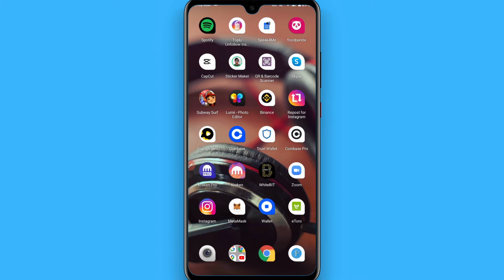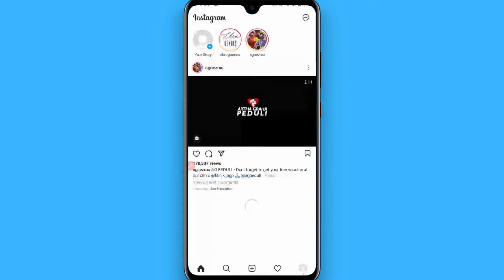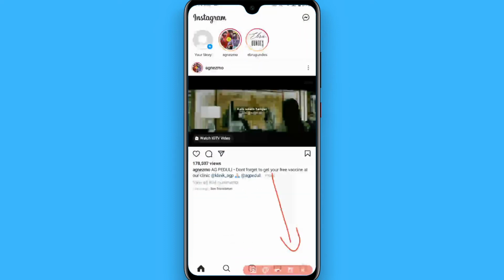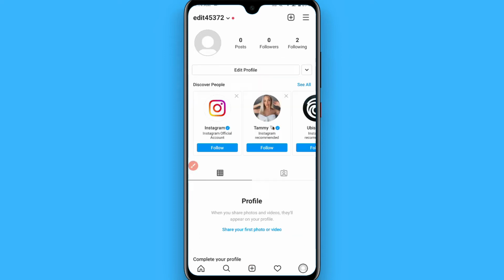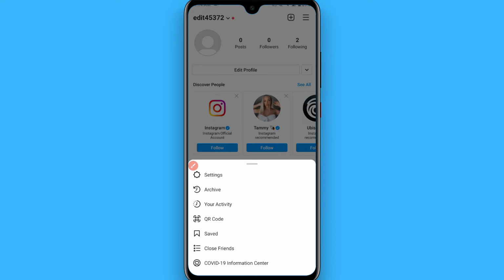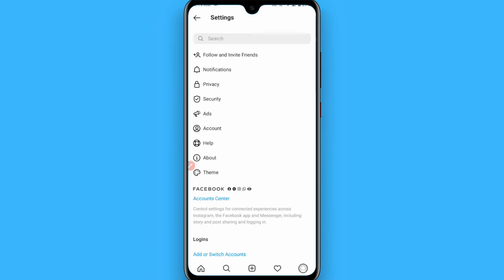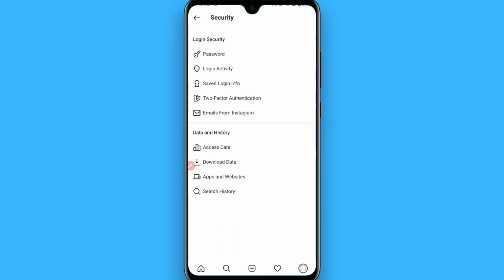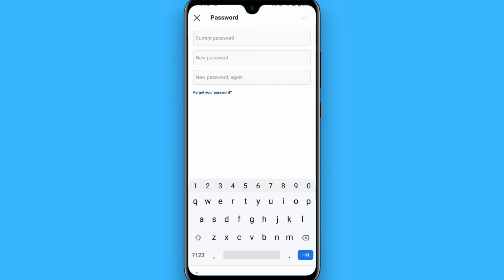How To Change Your Password On Instagram On Android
Learn How To Change Your Password On Instagram On Android

In this video I will show you how to change Instagram password on Android. This will be a short guide that shows you exactly how to change password on Instagram on Android.

Here's how to change your password on Instagram on Samsung.